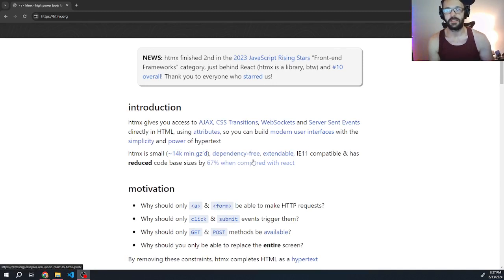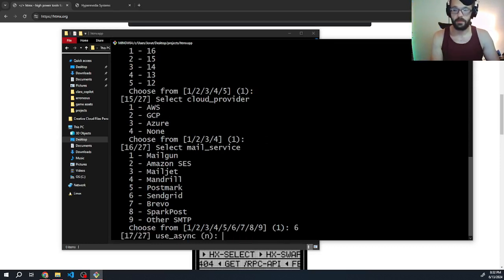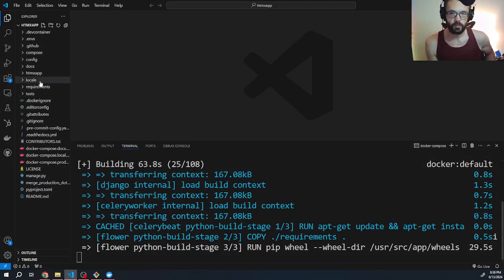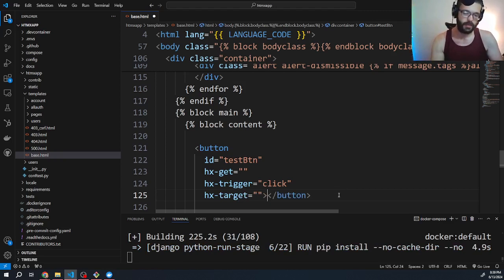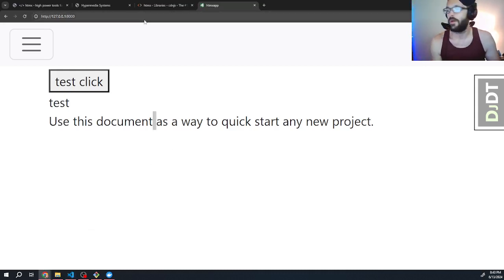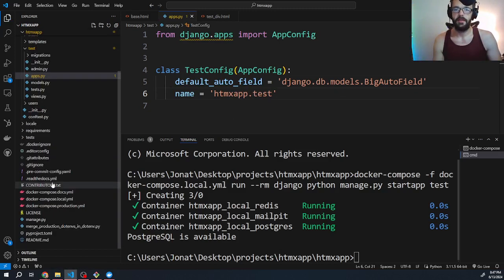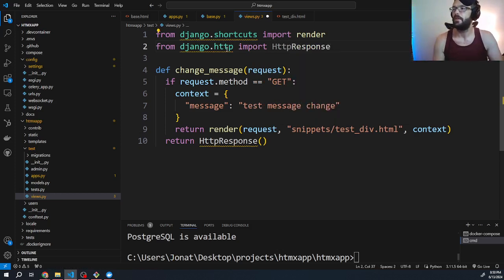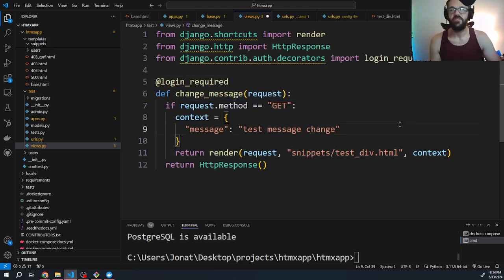HTMX & Django: Introduction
This is a test video, I'm thinking about doing a series covering htmx and django by building out a set features that utilize long-running tasks and websockets. let me know what you think.